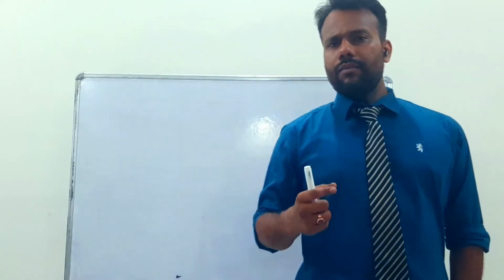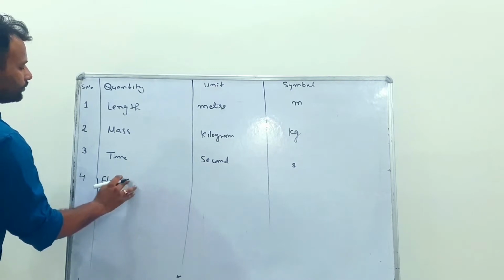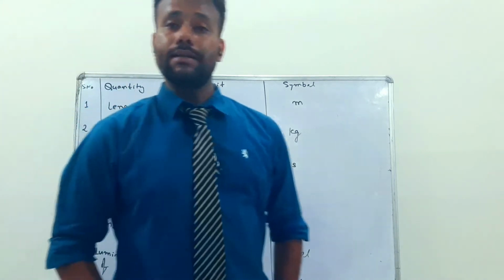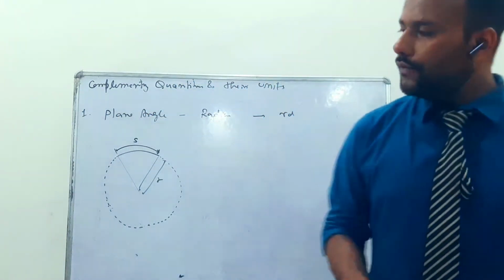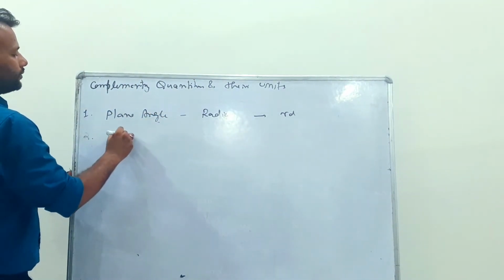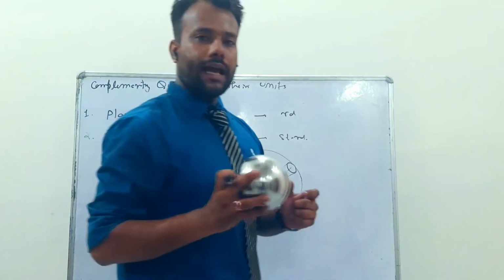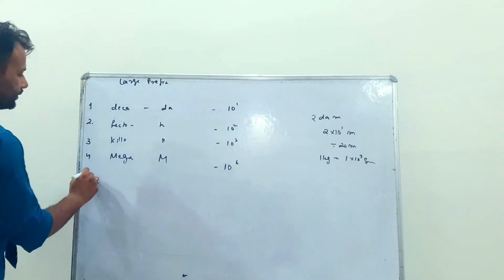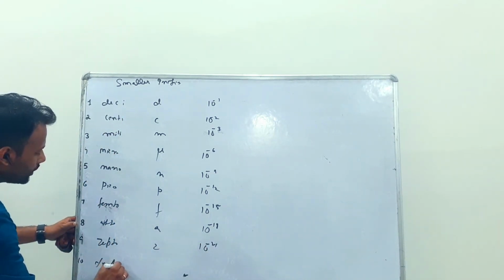Measurement and experimentation part 2